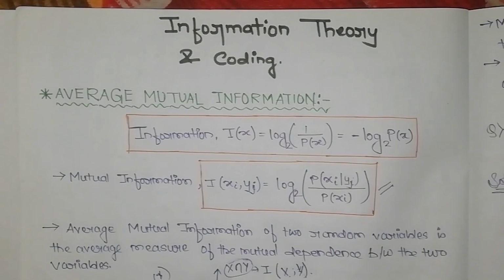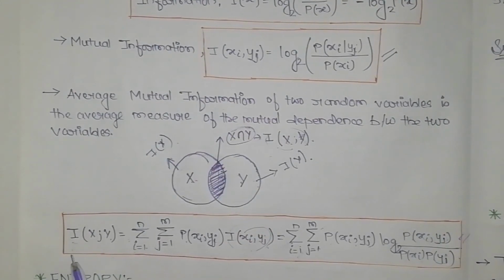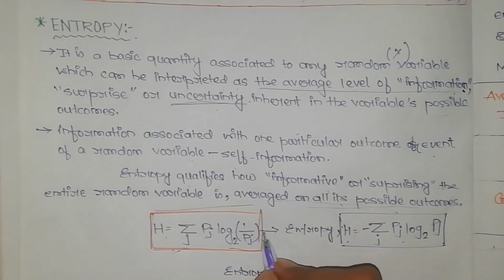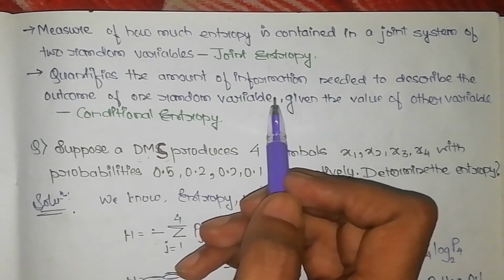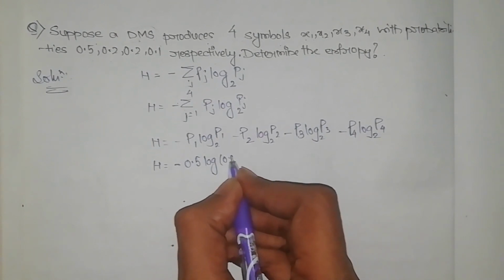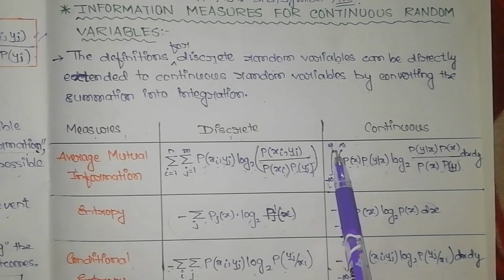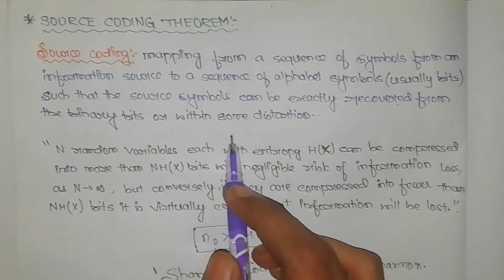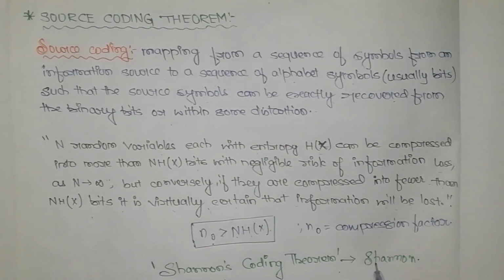Introduction & Basic Concept-II | Information Theory & Coding | AbhishekGupta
welcome back guys to your own learning channel "Infinity Learning".
So, I am back with the 2nd video of Information Theory and Coding. This video will further discuss the basic concepts of the subject.
Hope you guys will like it , if so plz support the video by liking and sharing it. comment waht u liked and what not and if you have any questions you can ask them in comments. A sub will be massively appreciated.
If you want the pdf file of the notes I will give it too.